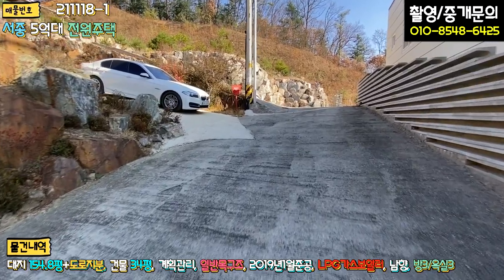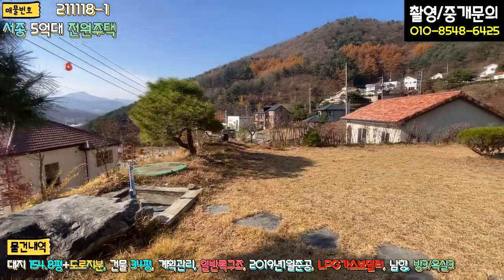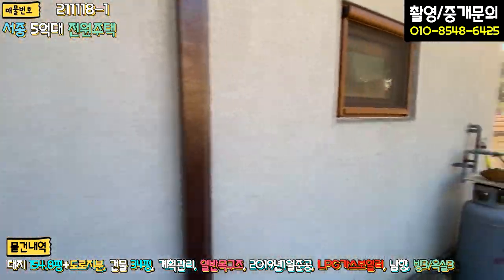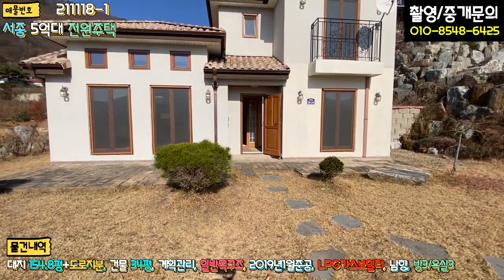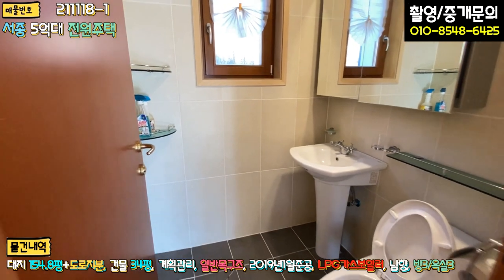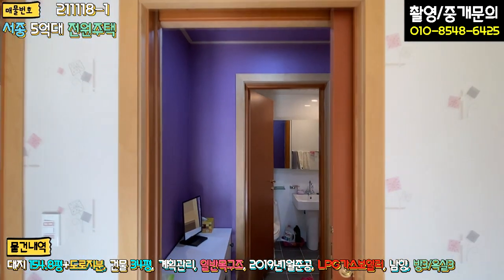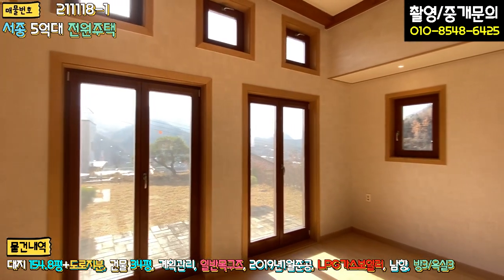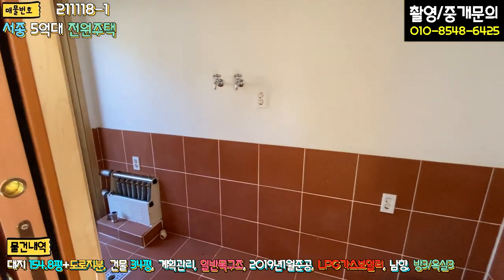양평전원주택 / 매매5억3천 / 서종면주말주택 / 문호리5억대주택 / 서종면 문호리 급매물 / 양평급매물 / 대원부동산 211118-1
▶ 매물번호 : 211118-1
▶ 건축물용도 : 단독주택
▶ 거래형태 : 매매
▶ 매매가 : 5억 3천만원
▶ 입주가능일 : 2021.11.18 이후 협의가능
▶ 소재지 : 경기 양평군 서종면 문호리
▶ 용도지역 : 계획관리지역
▶ 건축구조 : 일반목구조
▶ 총층 지상/지하 : 지상 2층
▶ 총방, 욕실수 : 방 3개, 화장실 3개
▶ 방향(거실창기준) : 남향
▶ 난방 : LPG가스
▶ 준공 : 2019년 01월07일
▶ 주차대수 : 2대
▶ 기타시설 : 지하수, 정화조

사무소명칭/대표 : 대원공인중개사무소 / 대표 김대원
중개사무소 등록번호 : 제 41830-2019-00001 호
사무소위치 : 경기 양평군 양평읍 중앙로 107 3층 301호